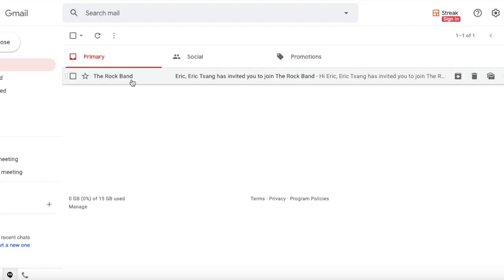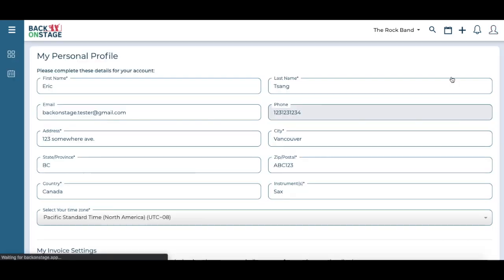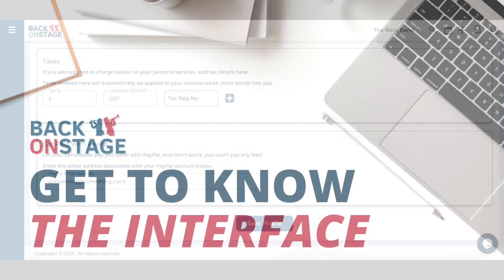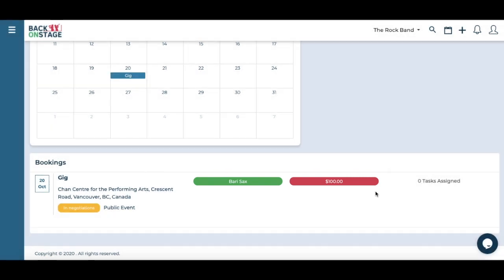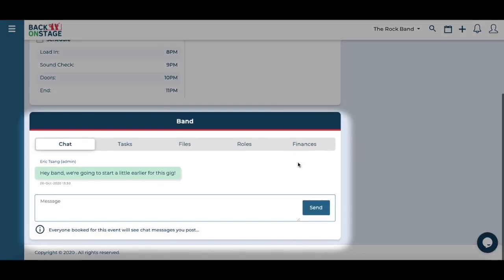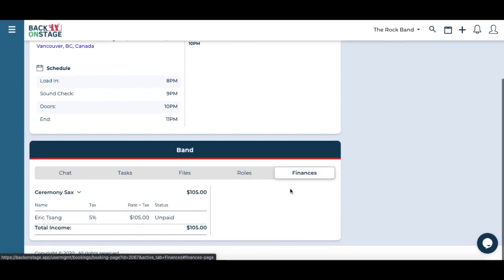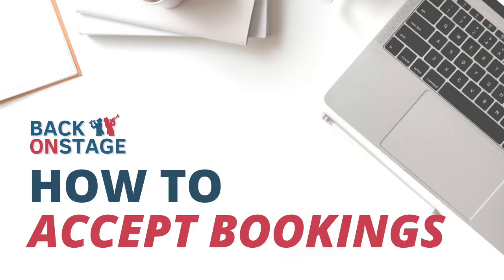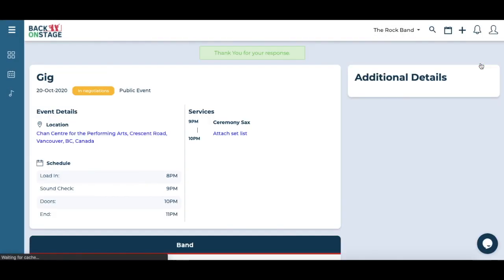How to Join BOS as Musician | Back On Stage Academy Tutorials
If you're a Musician who wants to spend more time doing what you love, and less time in the office trying to find gig details, organizing setlists, chasing bandleaders for payment, or syncing up all your calendars, then you're in the right place. Back On Stage App is here for you!

We help musicians enjoy their music careers again by automating the boring business aspects.

Why Use Back On Stage (Why is it great?)
If you’re reading this, CONGRATULATIONS, your bandleader is a proud user of our software and is inviting you to be a part of this experience.

With BOS, you will be able to do the following:

- View and accept gig offers
- Sync your bookings to your Google Calendar or iCal
- Communicate (chat) with your bandleader and other band members
- Access Smart Setlists that your bandleader creates
- Upload your own PDF files to set lists
- Receive payments automatically after the gig
- Download your own auto generated invoices after the gig

Intro: (0:00)
How to join back on stage as musicians: (0:16)
How to get paid: (0:33)
Get to know the BOS interface: (1:03)
How to accept bookings: (2:30)